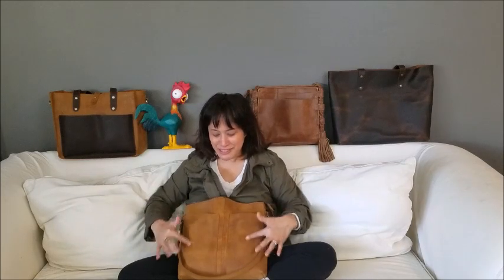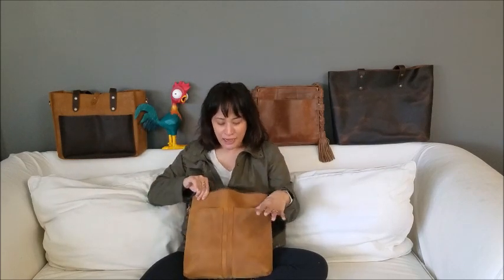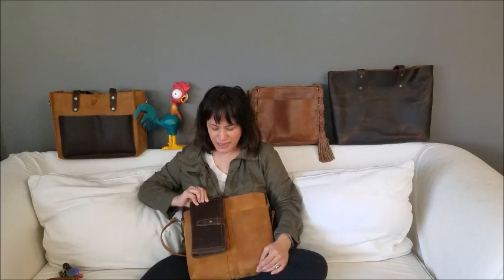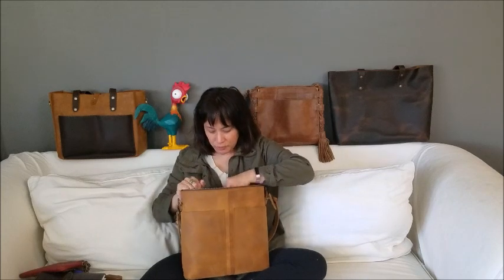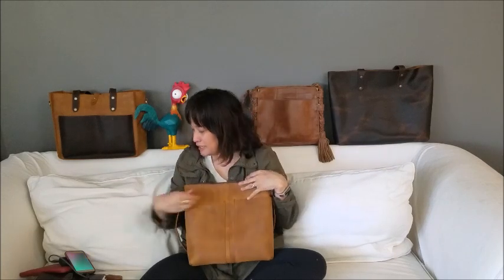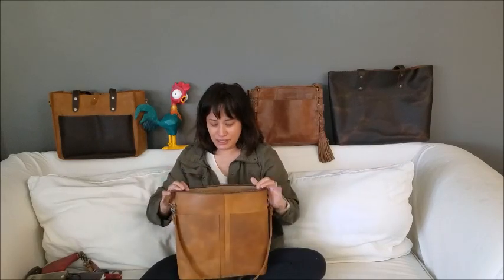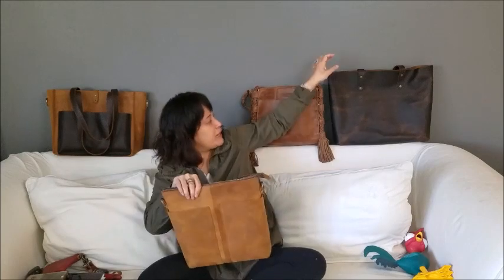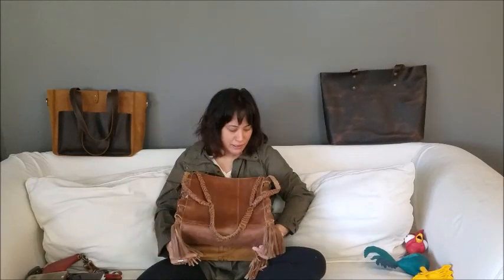Love 41 - Minimal Tote Review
“Simple is the ultimate sophistication.”
This bag is it – simple, sophisticated, sleek and minimal.  For those of you that follow / obsess over Marie Kondo, this bag sparks joy.  At first glance it seems like a simple tote, but it’s actually a relatively intricate design for such a simple bag.  Not pockets galore, not ‘no pockets’, but rather just the right amount. Plus, that size also strikes that sweet spot of not too big and not too small.  I adore this bag for my weekend carry (too small for a work carry b/c it can’t fit my laptop) with the short strap, unzipped.  Everything I need with super easy access and just enough pockets to keep me organized!
Random – Did you know I never bought the Love 41 shopper’s tote and I totes (ha ha!) still regret it?  Anyways, ever gracious Suzette is letting me launch a little campaign to bring it back if I can get 75 people to commit!  So, go to my FB page and commit, people.  This is a once in a lifetime rebirth of the greatest Love 41 bag I never had!  It last retailed for $349, but for us Just a Little Reviewers, it’ll be $289.  This limited edition run is available in tobacco or dusty carbon 
Love 41 has a greater purpose beyond selling bags. They’re a family company and people company first.  Learn more about their story and how they give back